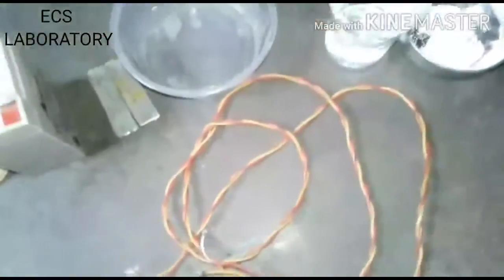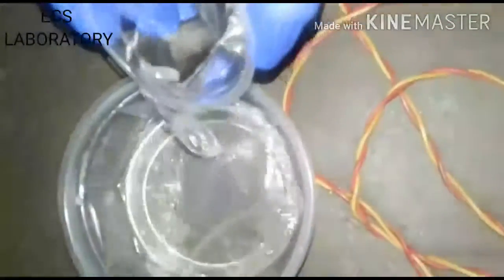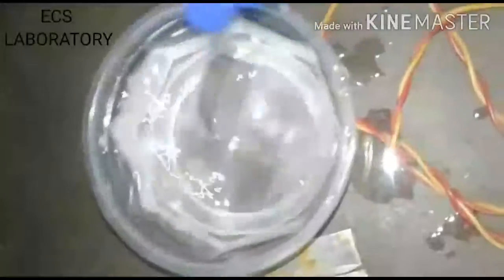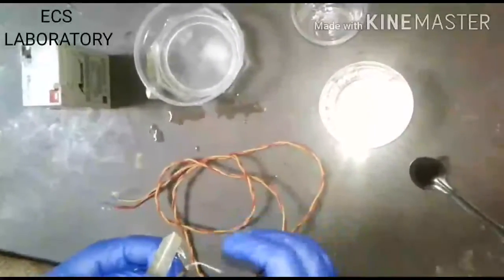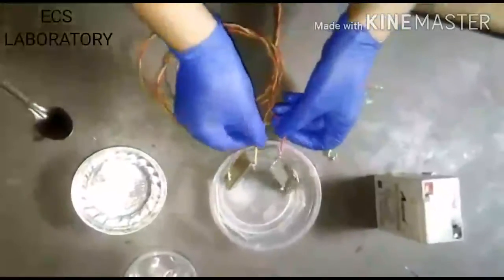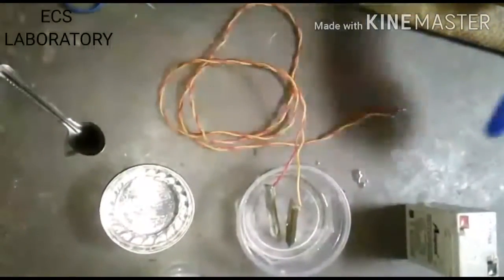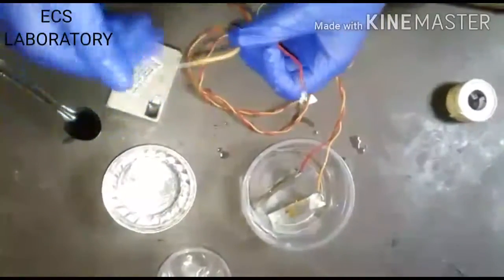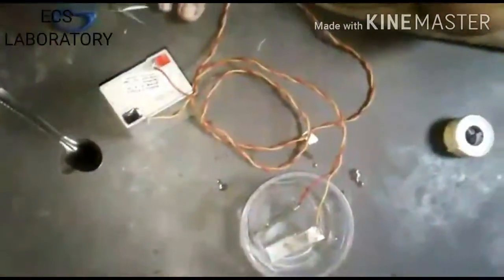Electrolysis of water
In today's video I will do the experiment electrolysis

In this channel you we get the knowledge of

Computer science
Science
Electronics
Arduino projects
Arduino programming
HTML coding
C language programming
C++ langauage programming
English
Poems(written by me)
Stories(written by me)
3D sculpting
2D animation

{You could also ask any questions regarding to any topic in comment section.}

I upload videos when I get free time

ECS (Every Content Service) LABORATORY

AND
THIS CHANNEL

To get ultimate knowledge

Created by - Atul Kumar Maurya
Edited by - Atul Kumar Maurya